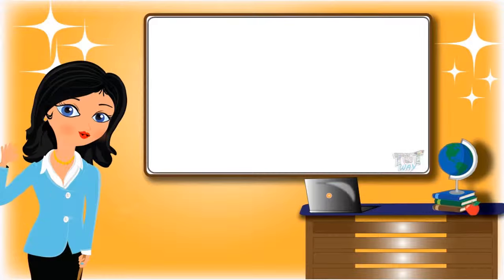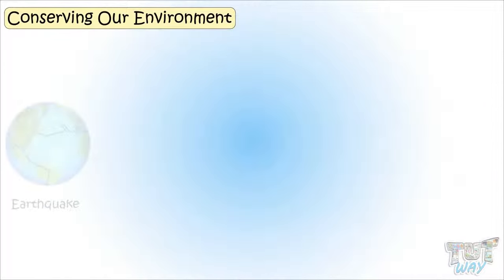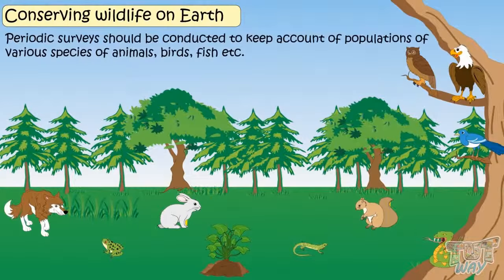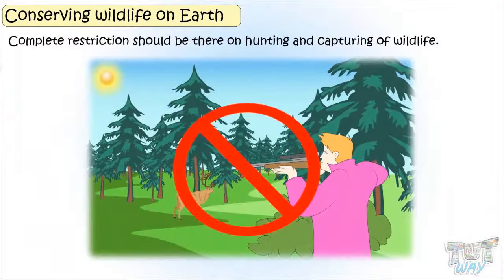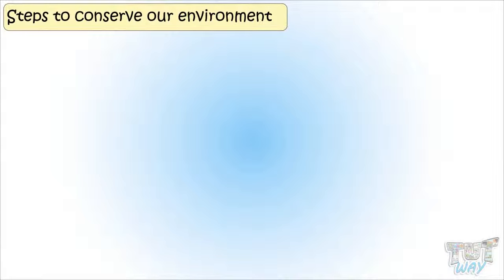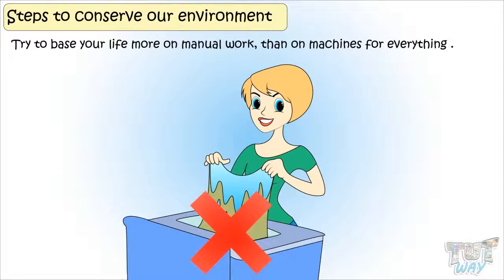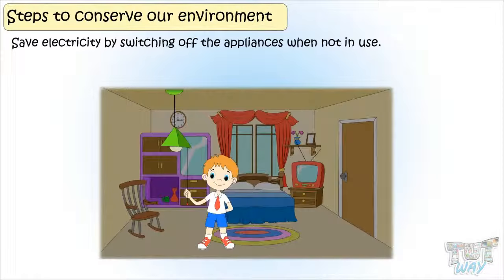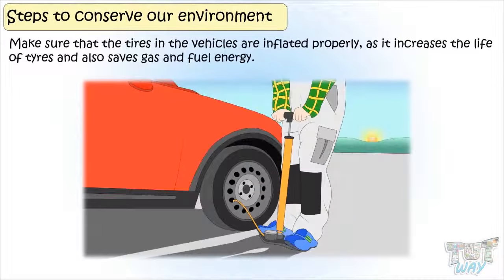How To Take Care of the Environment | Science | Grade 4 & 5 | TutWay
Topic Covered:
• Conserving our Environment
• Conserving Wildlife
• Steps to conserve our environment